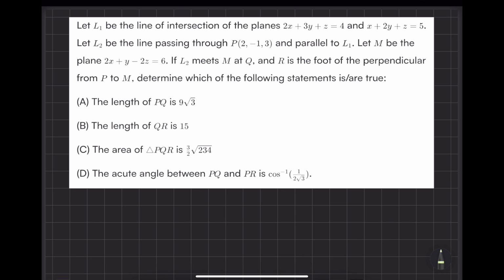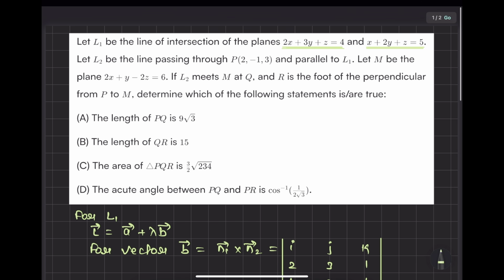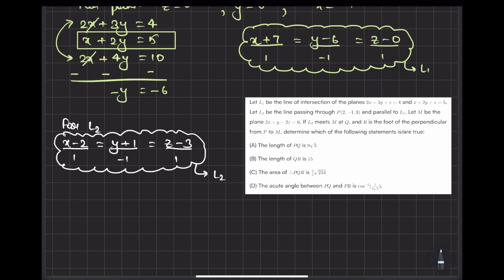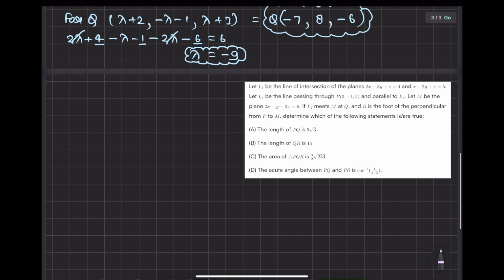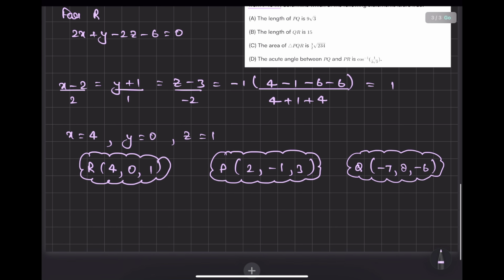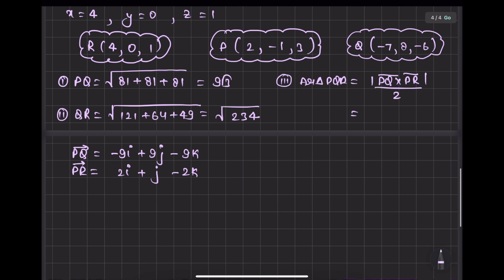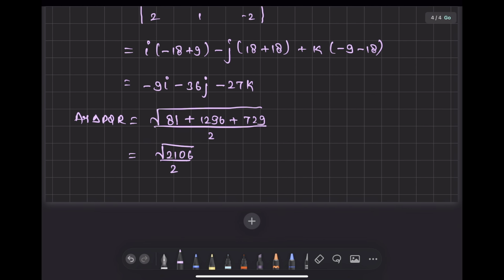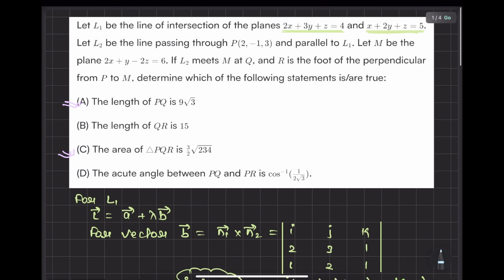D5_Let L1 be the line of intersection of the planes 2x+3y+z=4 and x+2y+z=5 ,Let L2 be the line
MathFlix

🔹 Detailed Syllabus Covered in this Series (as shown in the lecture plan):

A. Introduction

🔹 What you’ll get in every video:

✔ Clear theory
✔ Conceptual explanation
✔ JEE Main shortcuts
✔ Advanced-level problems